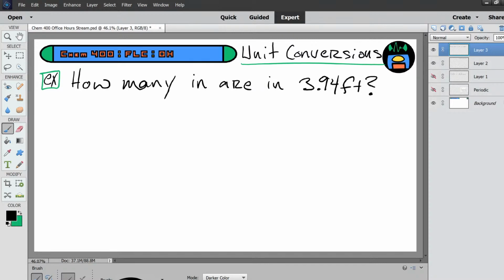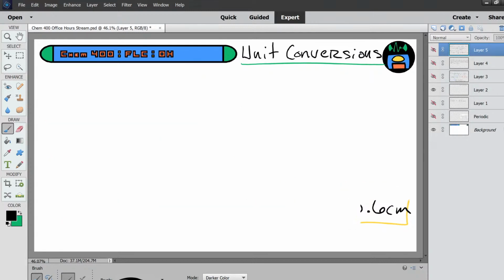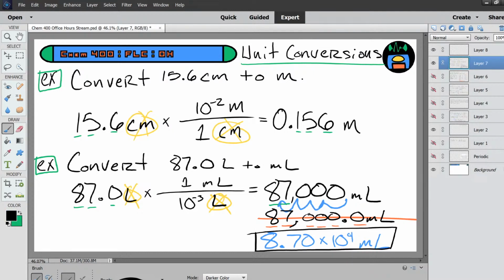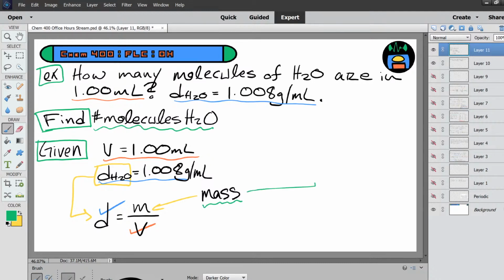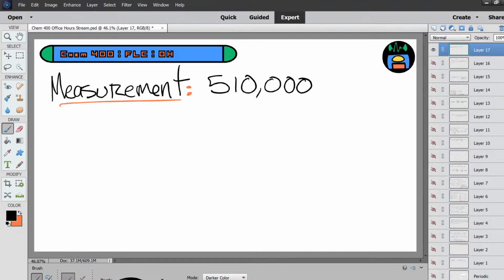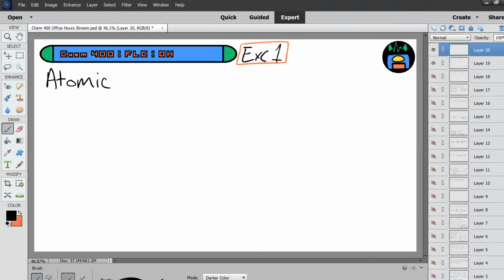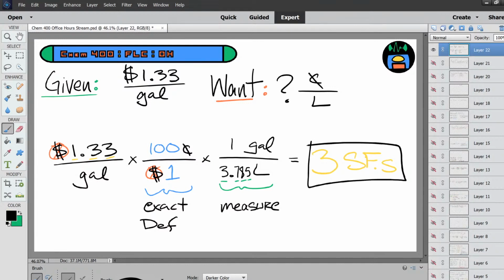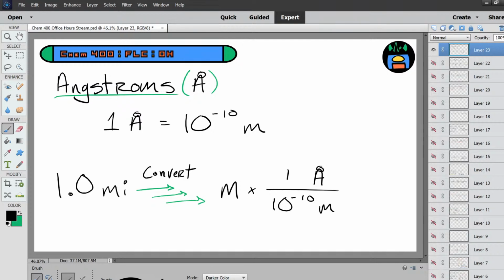Chem 400 - Unit Conversion Review - 8/31/20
Part two of our mini Lab Lectures! Today will we review unit conversions: what they are, how to do them & most importantly, how to keep your significant figures straight while doing them!  Today's Daily Mixtape is chill, digital & autumnal.

• Intro (0:00)
•Unit Conversion: Inches to Feet (2:27)
•Sig Figs & Units: Ratios that are Defined (5:57)
•Sig Figs & Units: Ratios that are Measured (10:45)
•The Metric System: Intro (14:53)
•The Metric System: Prefixes (16:23)
•Using Prefixes: Converting cm to m (20:40)
•Using Prefixes: Converting L to mL (22:49)
•Using Prefixes: Converting mg to ng (25:40)
•How many molecules of water are in 1.00 mL? d = 1.008 g/mL (31:09)
•How many atomic nuclii will it take to span the universe? (58:00)
•Convert $/gal to cents/L (1:04:42)
•Angstoms (Å) Unit (2:39:37)